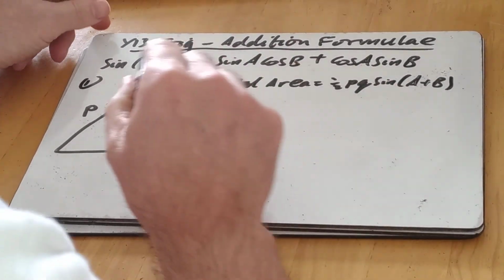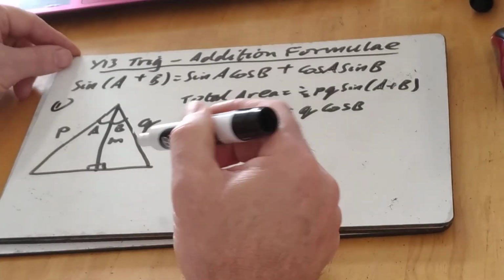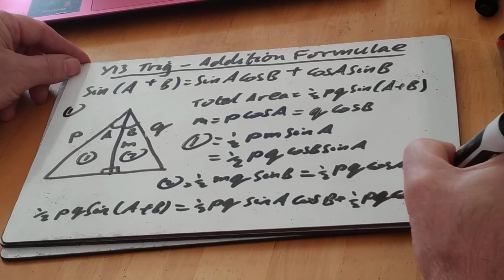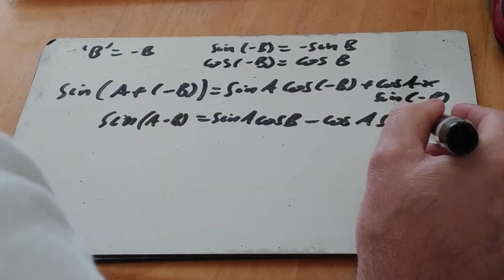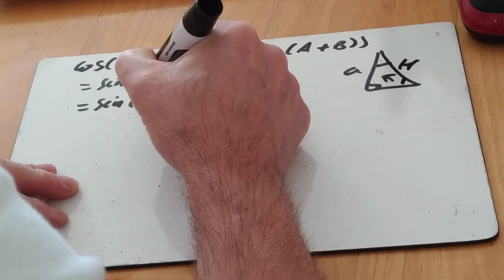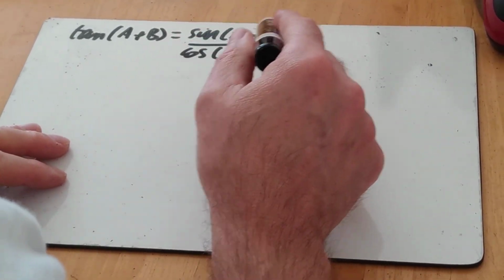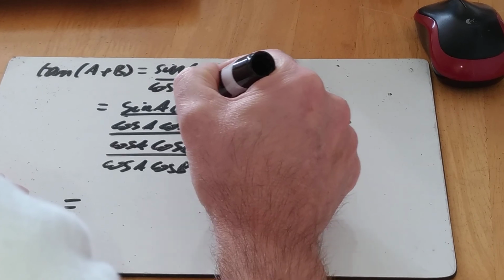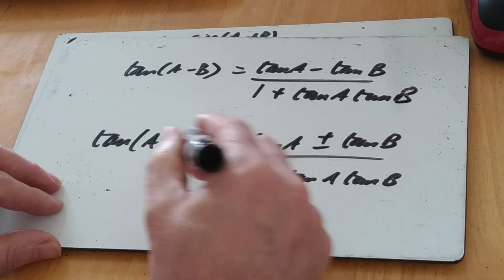Y13 Pure 06-01 Part 1 Trig Addition Formulae Proofs